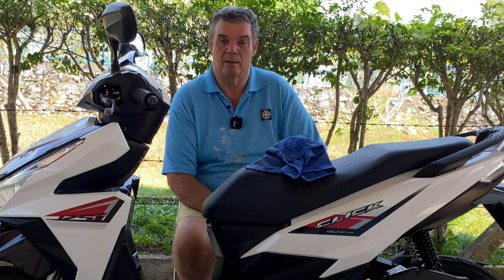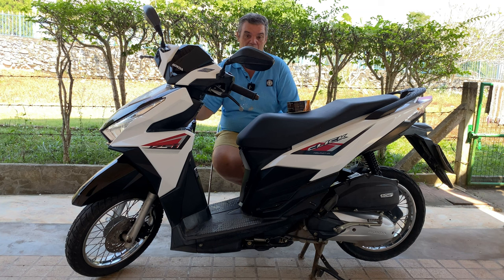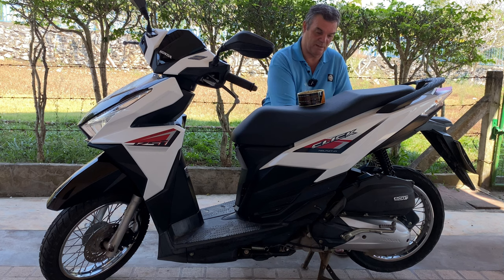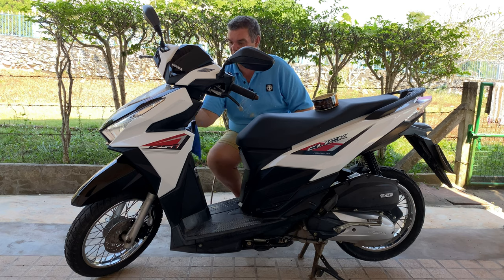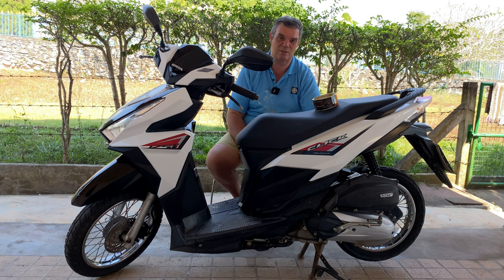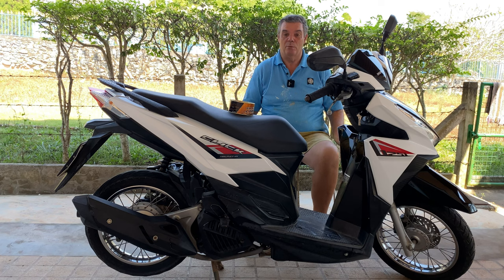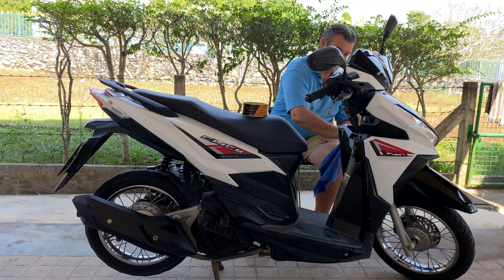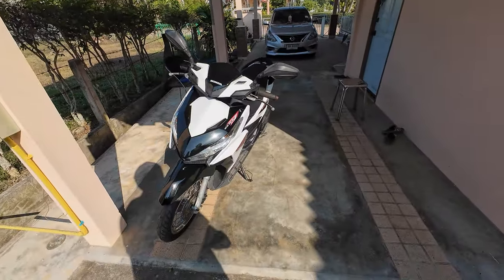Why it's Time to Say Goodbye to Your Honda Click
Why it's Time to Say Goodbye to Your Honda Click Honda Click time to sell Why? Honda Click 125 I have had this Scooter for 9 years and it has served me well but time for a new bike, the Honda Lead is what we are looking for. Living in Thailand having a scooter is a part of living in Thailand almost everyone here living in Thailand own a scooter. They are so handy and very cheap transport. I advise all the people I talk to as far as relocating here to buy a scooter. Buying second hand or new I explain the difference and what to look for. Buyer beware when buying second hand scooters here in Thailand.
[LINKS ]
Is Retiring to Thailand a good Idea. $3
Online Dating e-book 5 easy steps my best seller by far, it will save you far more than the $3 cost to buy.
Retirement, create a retirement you don't need a vacation from then this e-book is for you, valuable simple guide for a great retirement. $3
Ketogenic Lifestyle not a Diet, I lost over 20 Kilo on the Keto Diet, I have done several video's showing the results. Start with this e-book and see how easy Keto is.
Getting Old does not last long. Life is short and as the title says Getting old does not last long. Enjoy another great e-book for $3